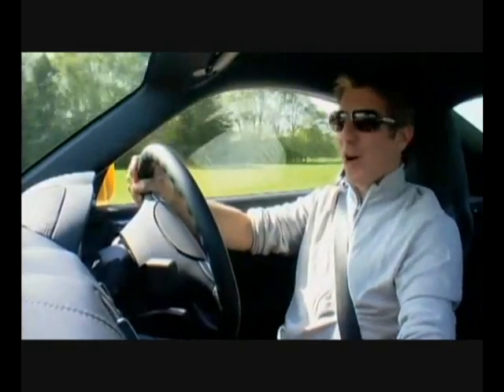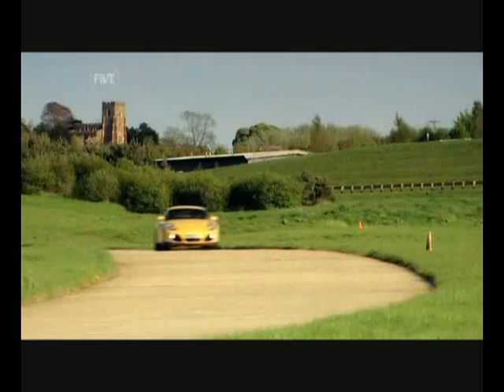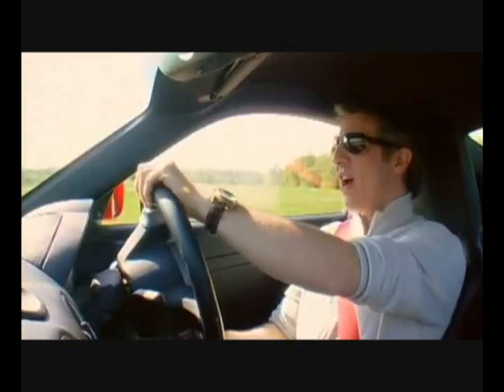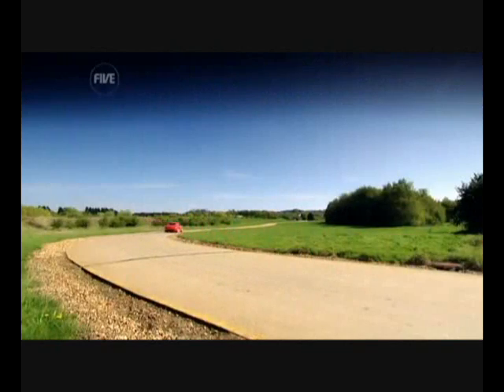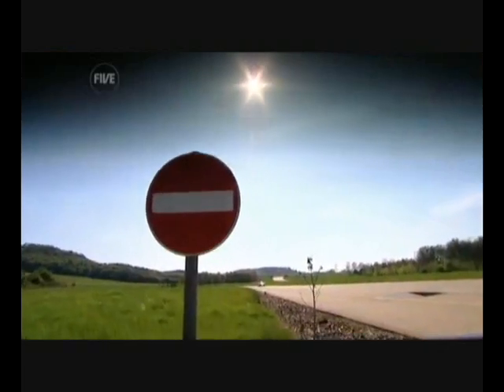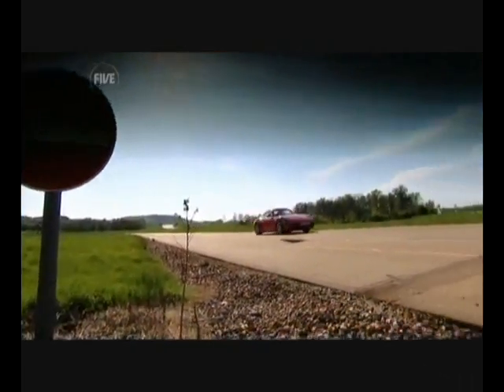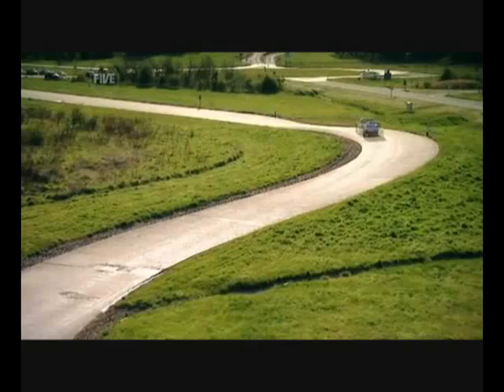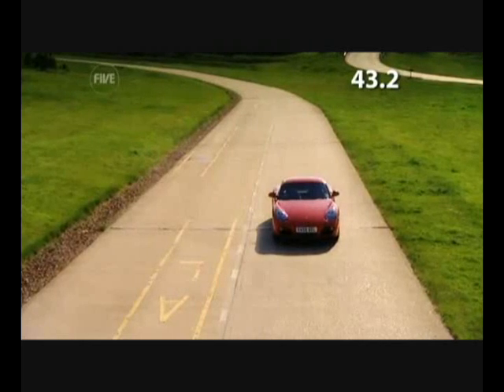Automatic vs Semi-Automatic vs Manual - Part II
Background MANUAL.

Manual transmissions were the first and most common type of transmission to be fitted in cars to benefit from different gear ratios between the respective propulsion of engine and drivetrain.   They basically involve the activation by the driver of the clutch by a foot pedal, the positioning of gears by a gear stick, and the respective coordination of the fuel supply through a throttle pedal.

Manual transmissions cost less to manufacture and their reparation in case of malfunction is less complex and costly than that of automated ones.   As compared with fully automated devices, it also allows for a potential greater fuel efficiency (albeit not necessarily) as the driver can judge what especial conditions of driving allow for taller ratios and lower supply of fuel.   The risk of engine breakdown due to over-revving has additionally been significantly reduced through the fitting of electronic rev-limiters.

More significantly, however, the greater advantage of manuals lies in the substantially different driving experience.   Automobiles with manual gearboxes situate the driver in command of all the important functions of the vehicle, such as gear selection, amount and duration of clutch activation, fuel supply, all of whose related combinations allow for an infinite range of subtle variations of the dynamics of the machine.  Automobile enthusiasts, that is, individuals related to vehicles seeking the sensorial experience of driving for its own sake rather than as a means of transport or of merely  attempting to move measurably faster, tend to value all the mechanical operations implied by active driving rather than seeking promised marginal gains in speed by the delegation of functions to the vehicle's automated systems.  The experience of directly controlling and operating the main variables and functions of the vehicle and for the driver to be organically integrated with the whole of the machine is believed to be of greatest appeal to car enthusiasts.

(c) Video Copyrights: Top Gear, BBC; Fifth Gear, Channel Five (UK).